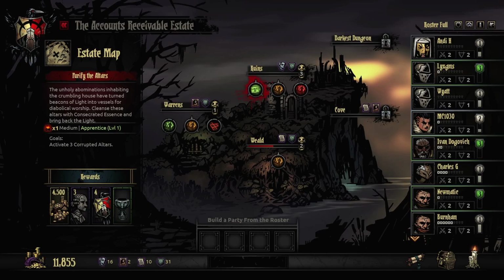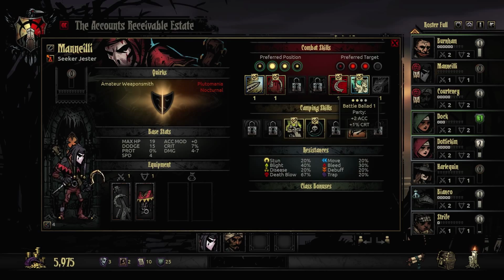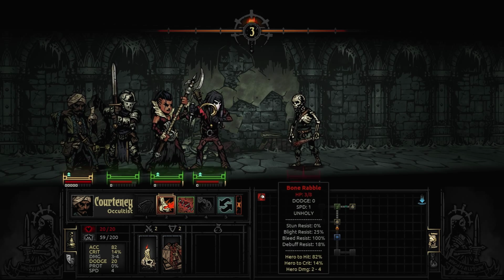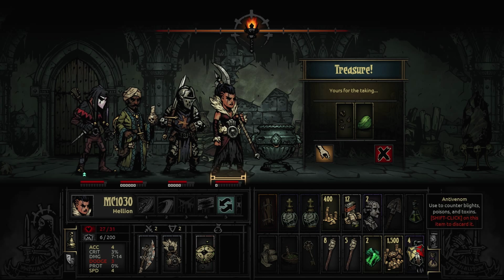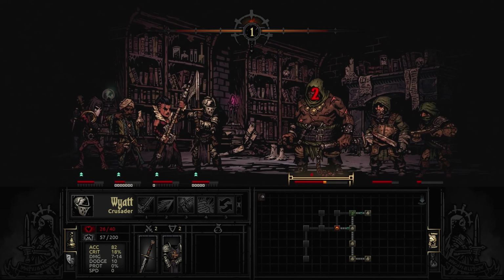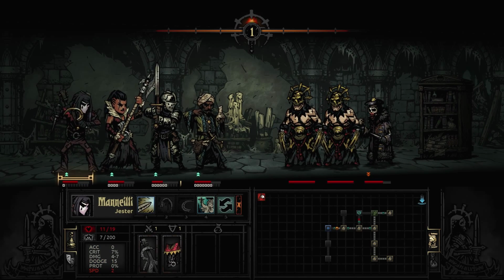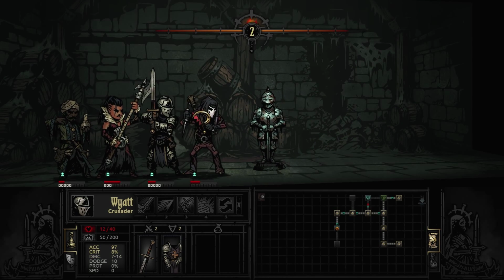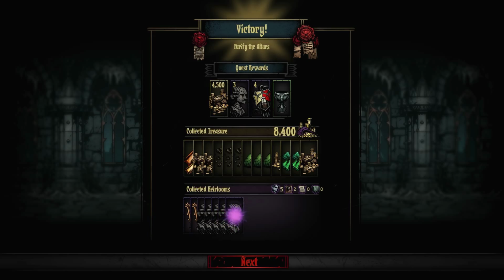Baergo Plays Darkest Dungeon: Part 13 - A Hero Falls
Back in the Ruins, our heroes are searching for a Vestal's Trinket, however supplies are short and the vaults are nearing emptiness...

Darkest Dungeon is a turn-based, dark fantasy, hardcore, RPG-Strategy that pits you against unfavorable enemies. Bandits, Undead Minions, Beasts, and Eldritch Horrors await us in the dark corridors and twisting labyrinths of the Darkest Dungeon.